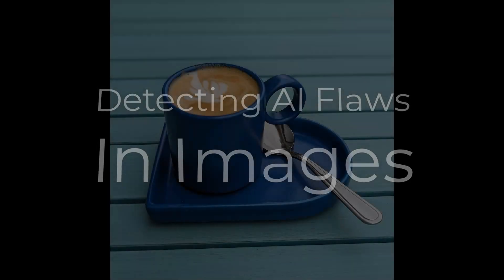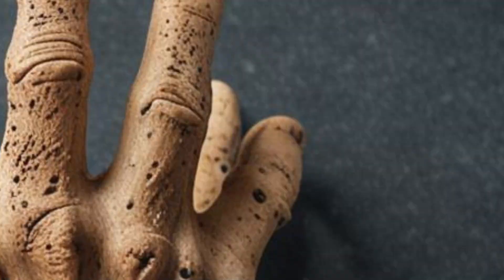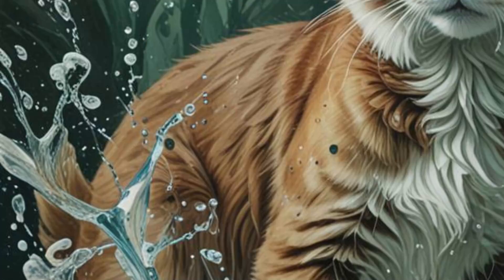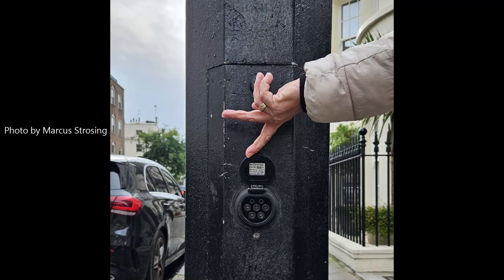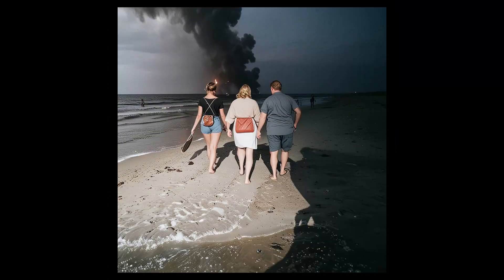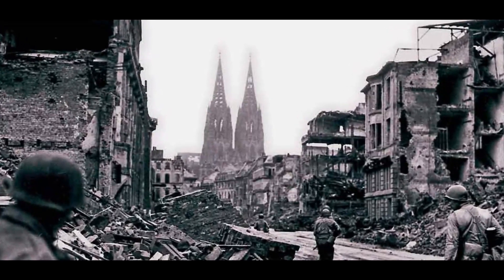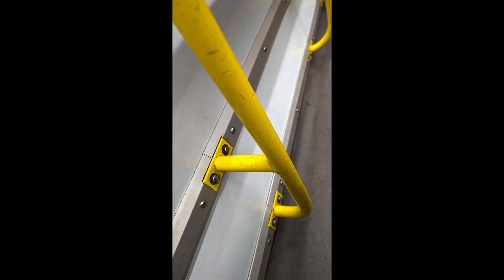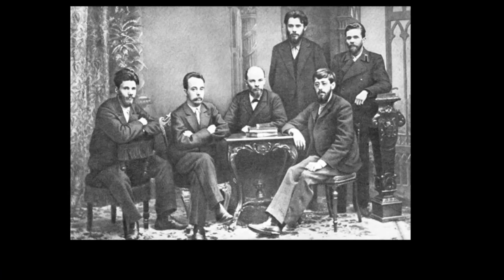Detecting AI Flaws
In this video I show you lots of images, generated by AI. I try to give hints how to detect flaws in the images. This is getting harder and harder, since AI is making such big steps forward.

I composed the music and licensed it via GEMA, Germany.